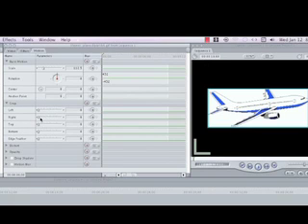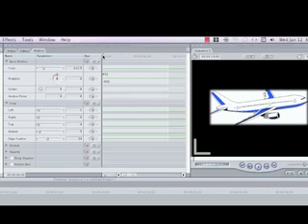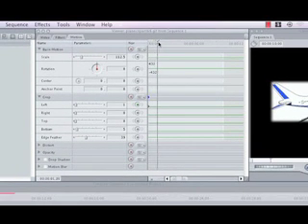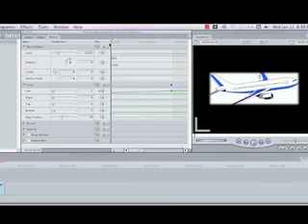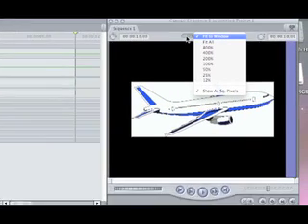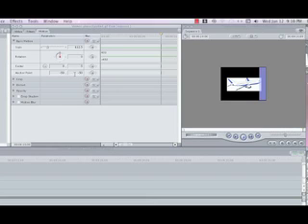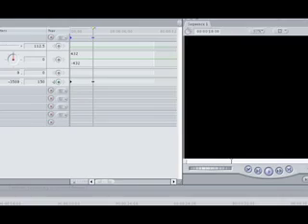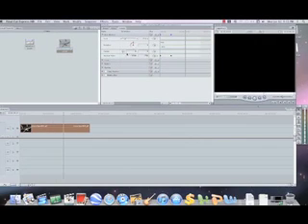How to Crop, Scale and Move an object in Final Cut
Made during my OSMTech 2010 Multimedia Class, this video contains a tutorial on How to Crop, Scale and Move an object in Final Cut. With step by step instructions, this video will demonstrate how to easily crop, scale and move objects in Final Cut. Made using Camtasia and Final Cut Express HD version 3.5.1. An ARK Engineering Production.